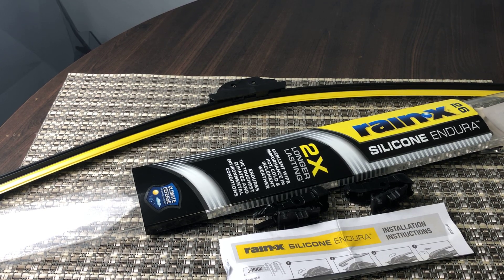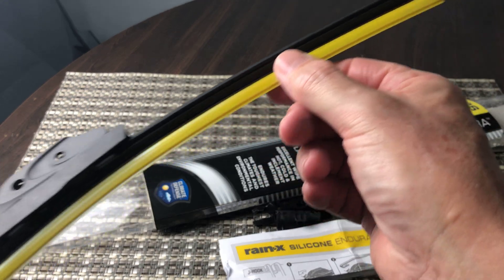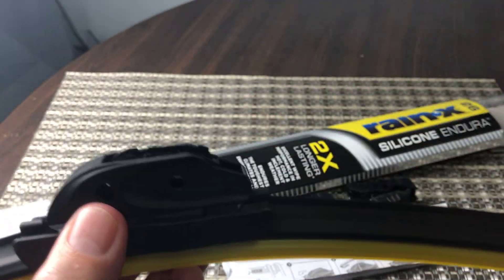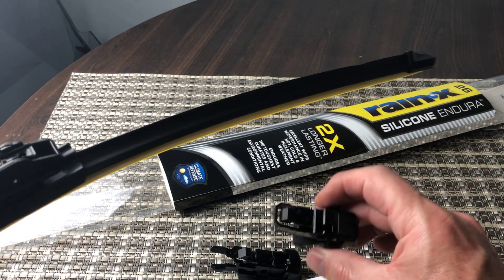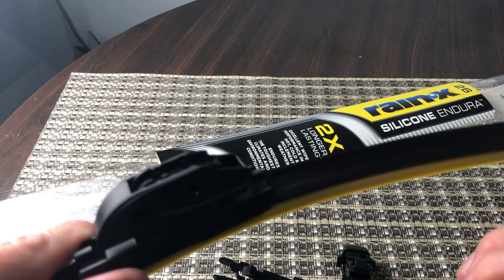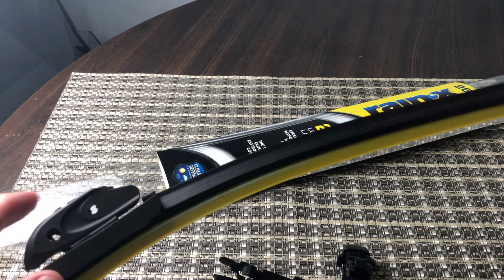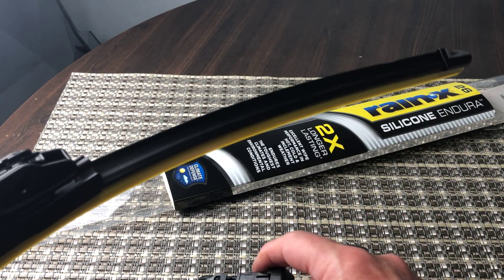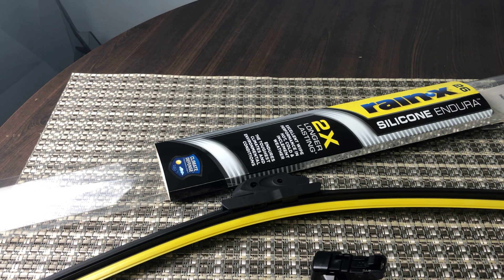Quick Honest Review of the Rain-X Silicone Wiper Blades 26-inch with Longer-Lasting Rubber.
This Quick Honest Review is of the Rain-X Silicone Endura Wiper Blades, 26 inches. These wiper blades from Rain-X are designed to last twice as long as traditional rubber wiper blades, thanks to their silicone construction. The silicone not only ensures durability but also provides an effective wipe, enhancing visibility during rain.

The blades come with a yellow cover, which is removed upon installation, revealing the silicone blade beneath. This silicone material is noticeably different from the rubber used in standard wiper blades, offering improved performance and longevity.

Installation is facilitated by multiple connection options included with the blades, accommodating a wide range of vehicle models. The package contains comprehensive instructions and additional attachments to ensure compatibility with various wiper blade connections.

One observation is the use of hard-pressed plastic for the connectors, which, while effective, may not feel as sturdy as metal alternatives. This choice likely reflects a balance between cost, durability, and weight.

Priced at around $24 on Amazon (slightly higher directly from Rain-X), these blades represent a premium option. It's important to note that each purchase includes only one blade, so replacements for both the left and right front windshield wipers are necessary, along with any for the rear windshield if applicable.

Despite the higher price compared to traditional rubber blades, the silicone construction promises extended service life, particularly beneficial in extreme weather conditions. The installation process requires attention to detail, with instructional videos accessible via a QR code to assist.

Overall, the Rain-X Silicone Endura Wiper Blades receive a positive recommendation for their durability and performance. Their longevity and effectiveness in various climates make them a worthwhile investment for improved driving visibility.

I give this product a Thumbs Up Rating 👍.